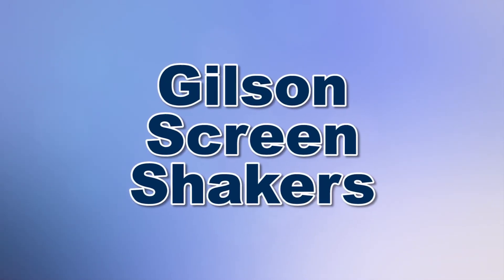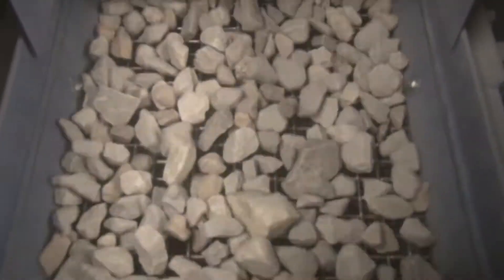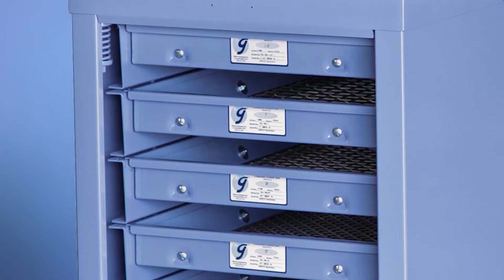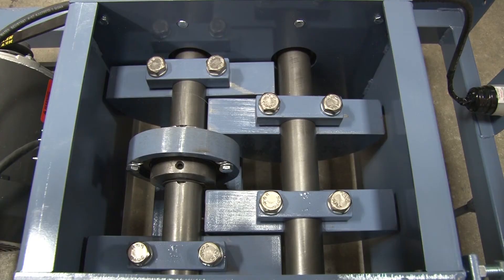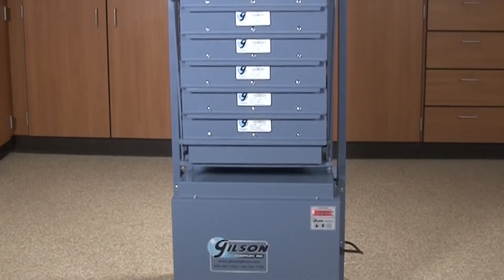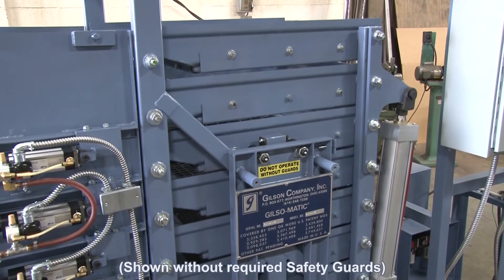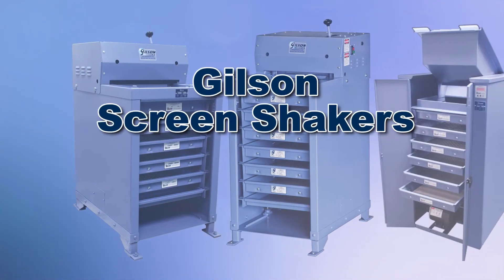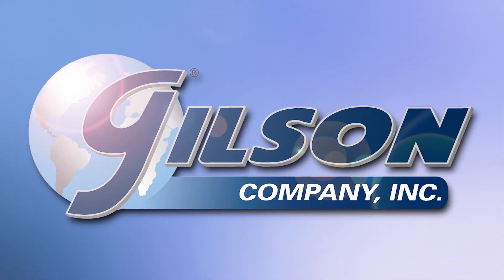Gilson Screen Shakers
Gilson pioneered the laboratory-scale screening machine back in 1939, and we are still the best option for accurate, efficient characterization of coarse particles up to 6in (152mm).

Screening equipment fills the gap between laboratory testing with conventional test sieves, and quality control for large volumes of coarse materials.

Screen Shakers - Gilson Testing Screen, Test-Master®, Porta-Screen®, Gilso-Matic®, and Continuous-Flow screening machines are the global standard for separation of large samples and coarse particles, and their durability is legendary. These machines are in use all over the world for gradation testing, classifying, quality control, and even small-scale continuous production of aggregates, ores, slag, coal, coke, and other materials. Screen Shakers are ideal for particle size determinations and quality control of large samples. Gilson screening machines are based on a system of removable screen trays fitted with replaceable wire cloth or round-hole punched plate.

Screen Trays from Gilson are available in all sizes of ASTM E11 or ISO 565/3310-1 woven wire cloth.

Screen Tray Verification is available to document conformance to ASTM E11 or ISO 565/3310-1 Inspection or Calibration Grade requirements.